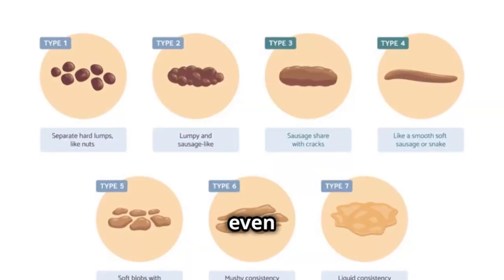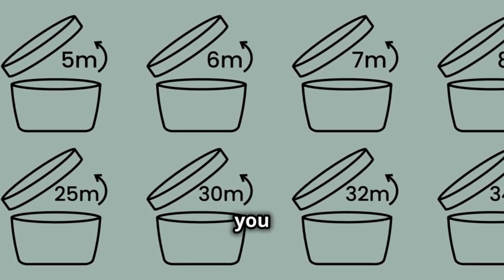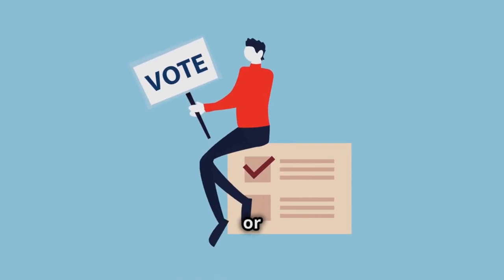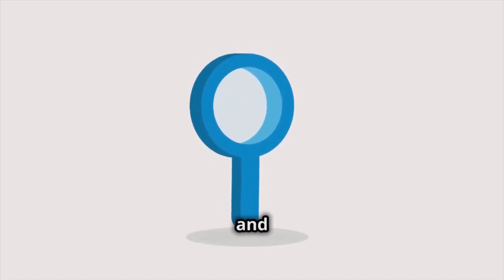Learn to Use “IN” Correctly in English | Easy Daily Grammar Tips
my name is sandy and on this channel we learn about grammar in a fun and effective way.

Do you often get confused when to use “IN” in English? 🤔
In this easy grammar lesson, you’ll learn how to use ‘IN’ correctly in daily life — with simple examples and real-life sentences!

By the end of this video, you’ll be able to use ‘IN’ confidently while speaking and writing English every day. 💬

📘 What You’ll Learn:
✅ The basic rules of using “IN”
✅ Common examples (in the morning, in 2025, in the city, etc.)
✅ Difference between “IN,” “ON,” and “AT”
✅ Daily speaking practice with “IN”

✨ Perfect for beginners who want to improve their English grammar and speaking skills!

📚 Watch till the end and start using “IN” naturally like native speakers!